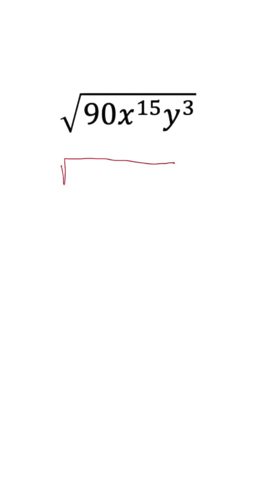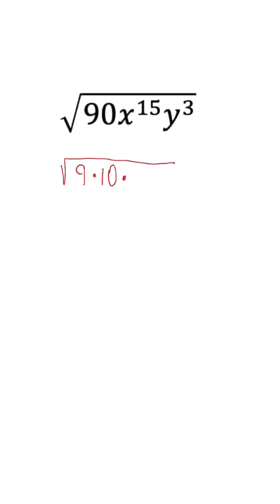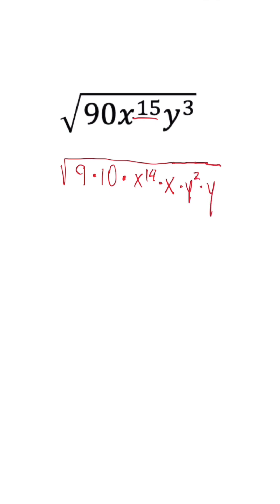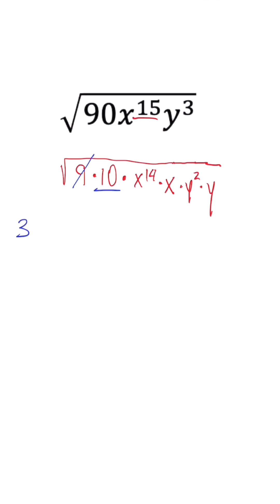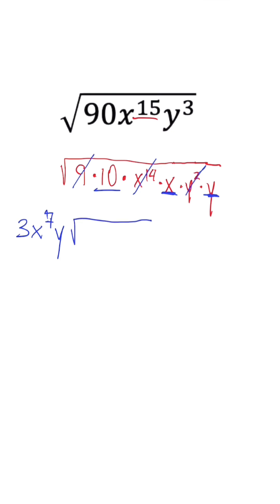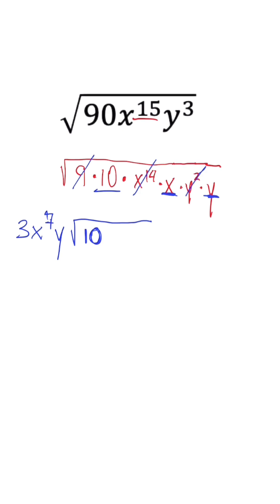Simplifying Radicals with Odd Exponent Powers